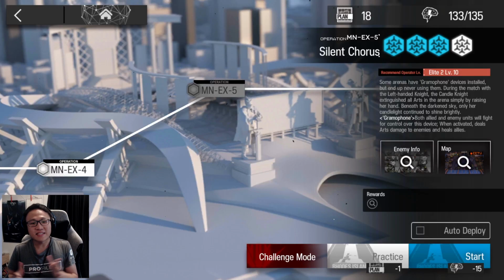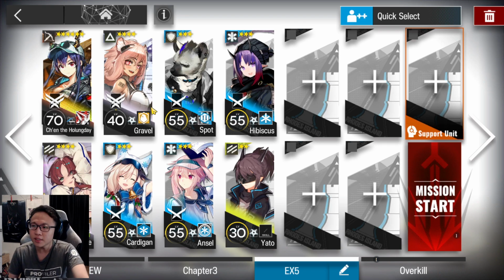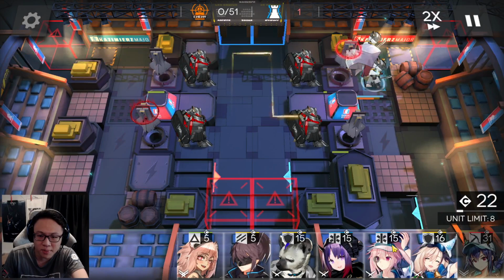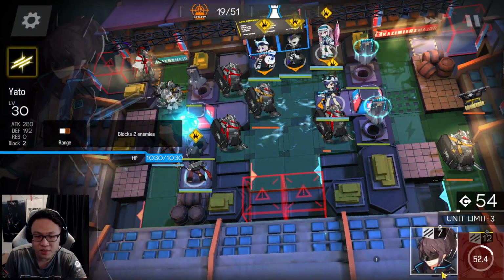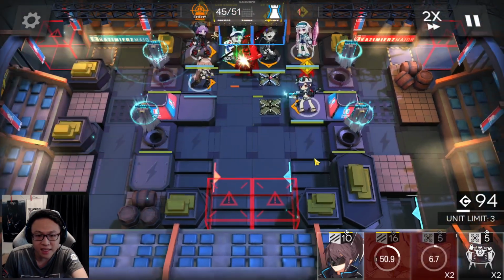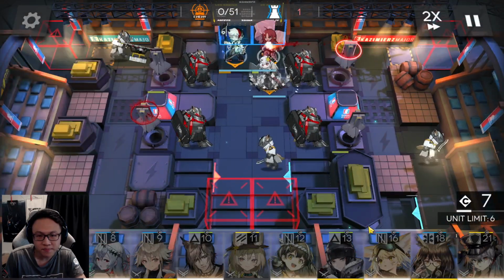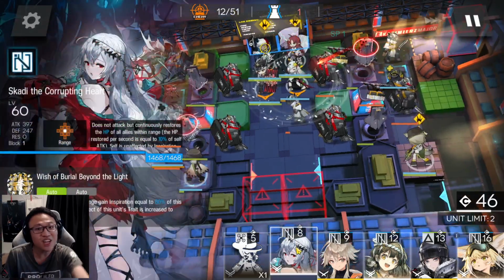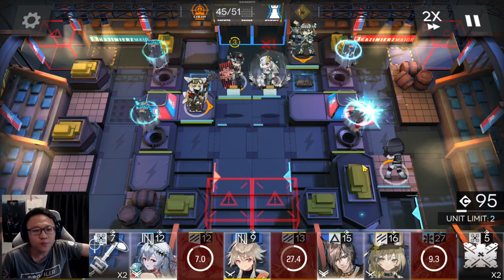MN-EX-5 EASY GUIDE (+ Tower Capturing Guide) | Arknights Maria Nearl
This is an easy guide series for Arknights event stages. I will use one or more six stars who can simplify the stages. This is MN-EX-5 for both Normal and Challenge Mode from Maria Nearl!

Timestamps:
0:00 - Intro
1:15 - Squad Explanation
2:31 - MN-EX-5 Low Requirement Squad Explanation
6:35 - Tower Capturing Guide